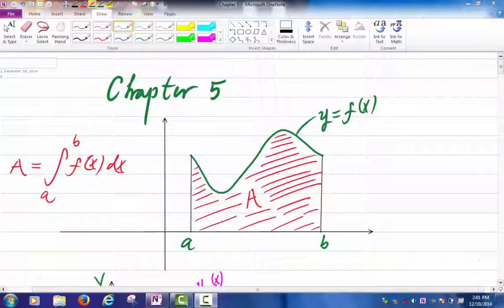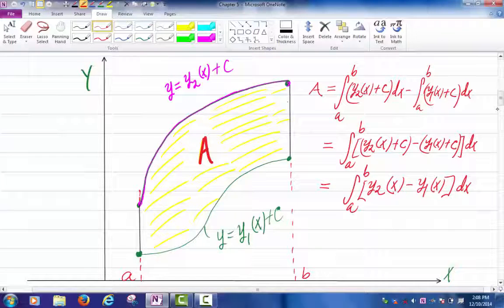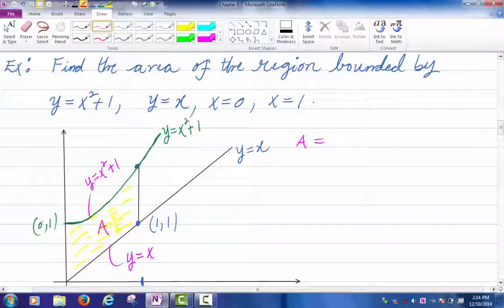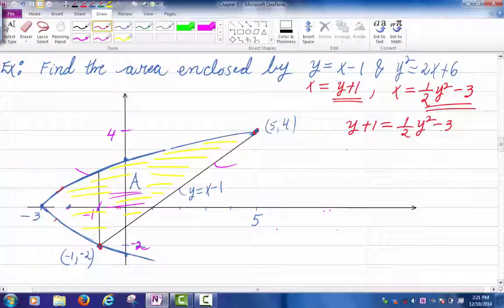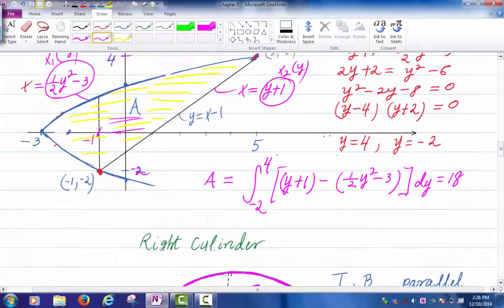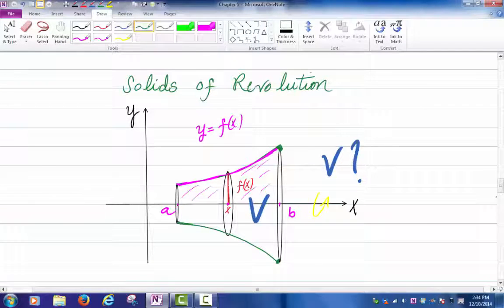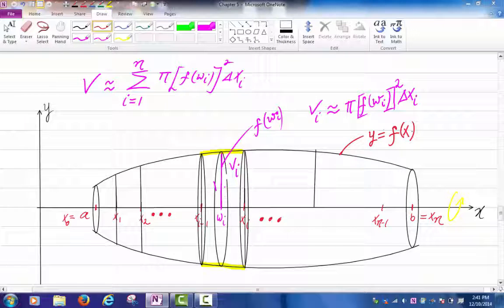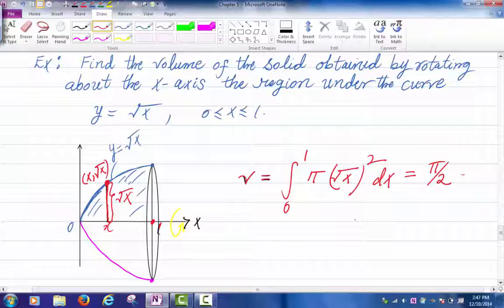V9 Lec 6.1 M5 Area between Curves